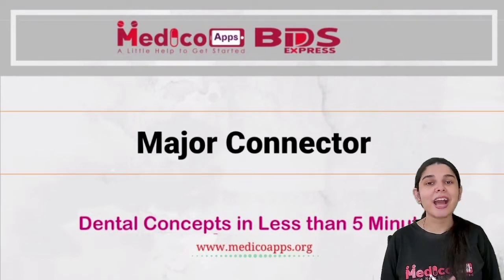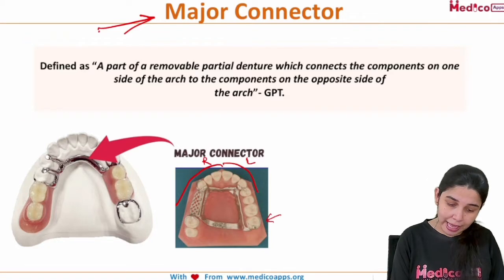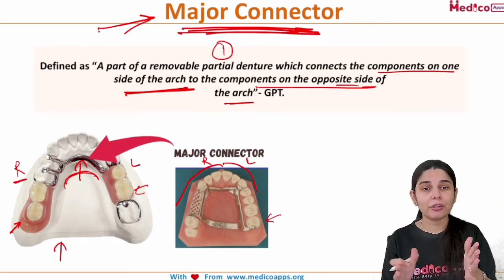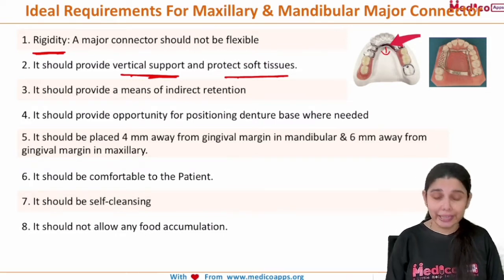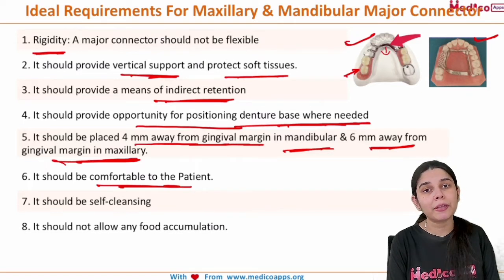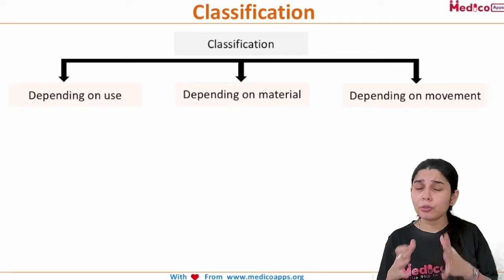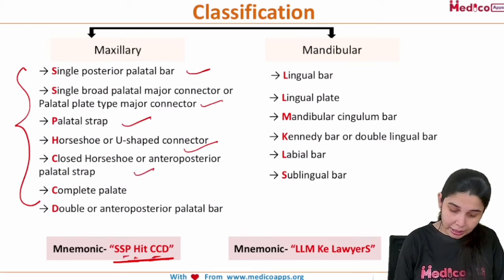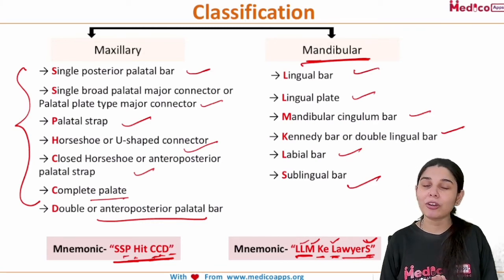Major connector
Defined as “A part of a removable partial denture which connects the components on one side of the arch to the components on the opposite side of the arch”- GPT.
Ideal Requirements For Maxillary & Mandibular Major Connector
1. Rigidity: A major connector should not be flexible
2. It should provide vertical support and protect soft tissues.
3. It should provide a means of indirect retention
4. It should provide an opportunity for positioning the denture base where needed
5. It should be placed 4 mm away from the gingival margin in mandibular & 6 mm away from the gingival margin in maxillary.
6. It should be comfortable for the Patient.
7. It should be self-cleansing
8. It should not allow any food accumulation.